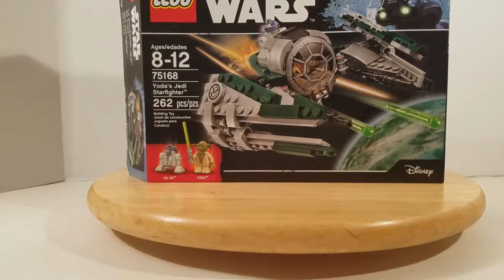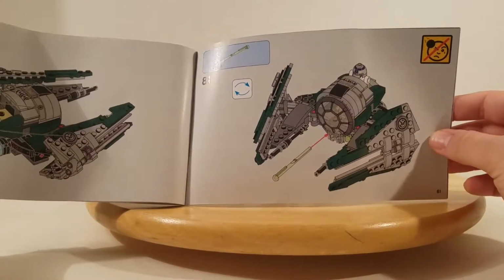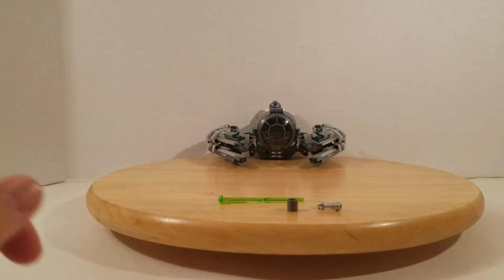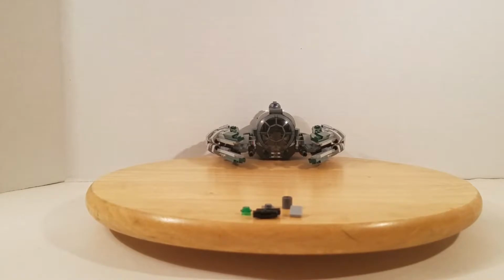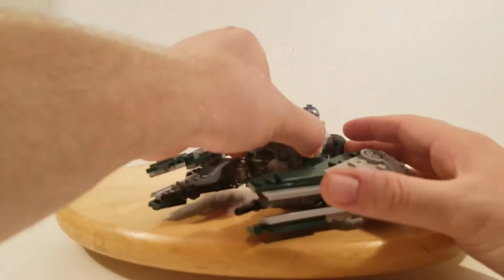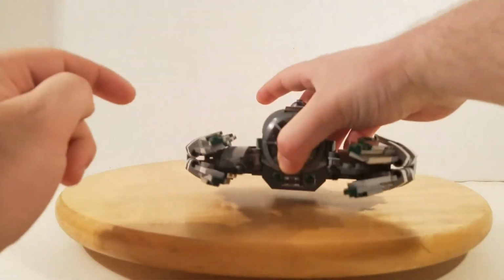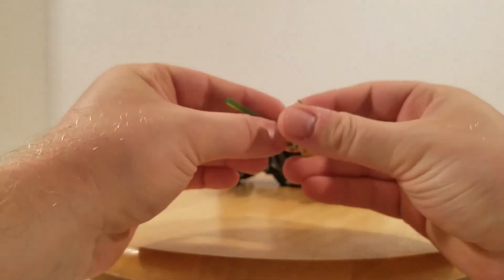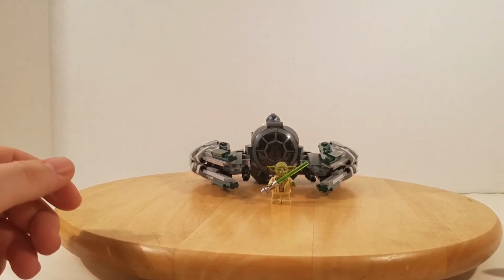Lego Star Wars Clone Wars 75168 Yoda's Jedi Starfighter Review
Review of the Lego Star Wars Clone Wars Yoda's jedi starfighter set.
Remember To Go Forth & Build On
Blue Cup Nation
Brick Theory
Brick Theorists
I will see you all in tomorrow's sto-mo & review